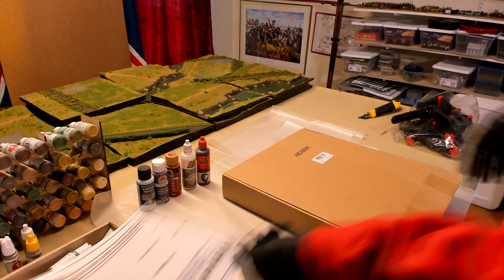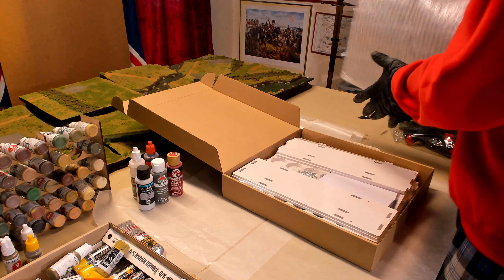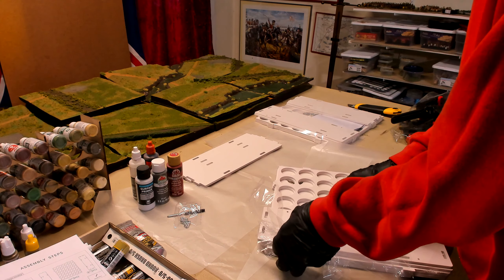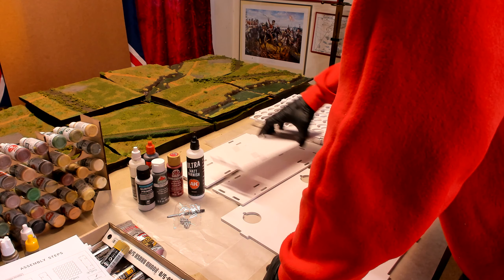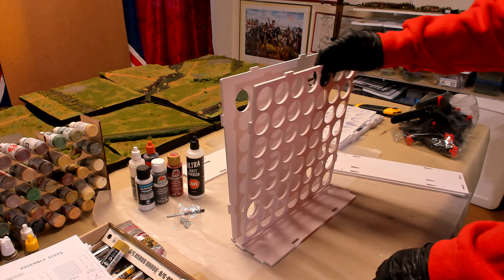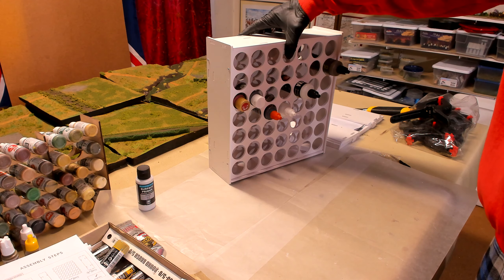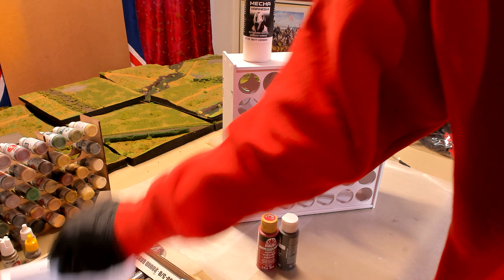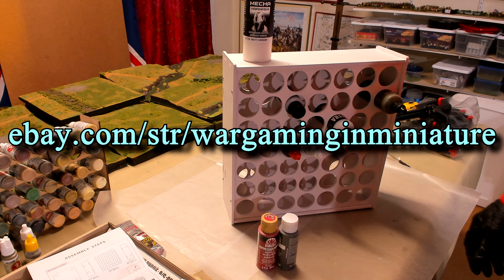Wargaming in Miniature ☺ Review and Assembly of a Hicarer Craft or HOBBY Paint Rack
* EBAY STORE: *